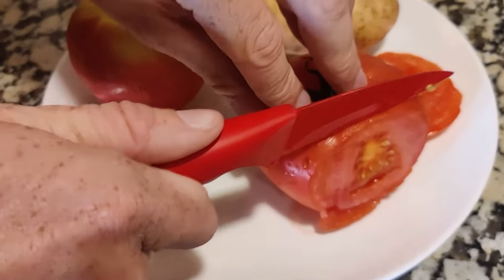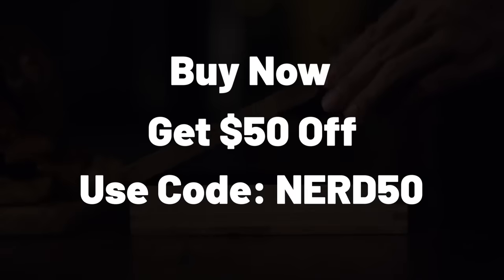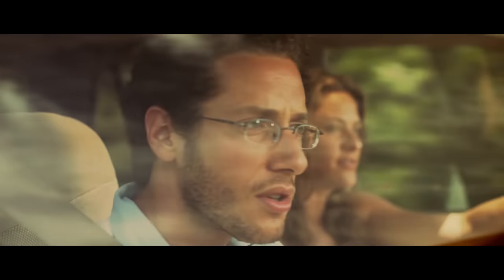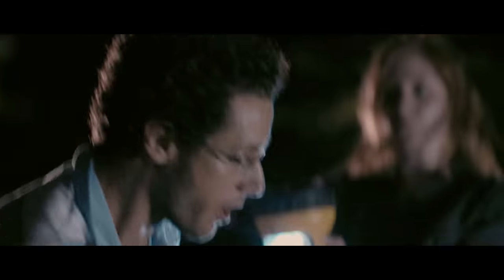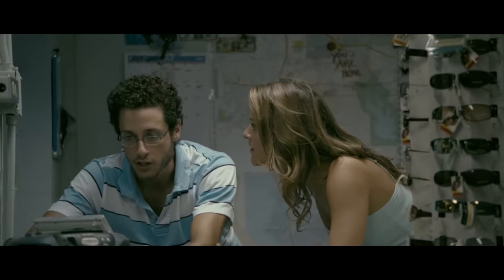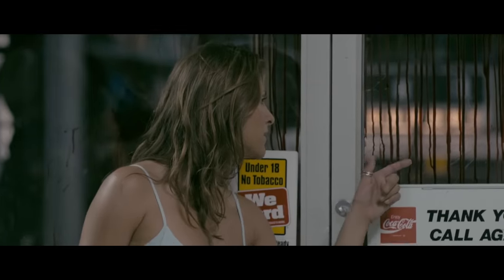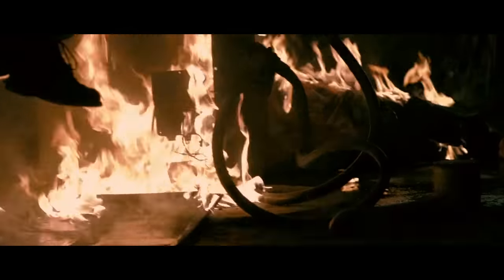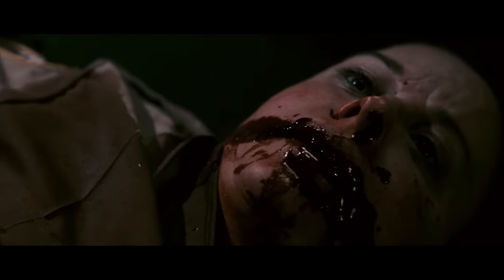How to Beat the SPIKEY PARASITE in "SPLINTER"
to get $50 off premium Japanese Honshu Steel knives, handcrafted and sharpened using traditional techniques passed down through generations of knife smiths.

for Uncensored + Exclusive How to Beat Videos.

If a parasitic superorganism started infecting people and animals all around you, turning them into zombie porcupines that attack anything that gives off heat, what would you do?

In this How to Beat video, we’ll follow two couples, one on their anniversary camping trip and the other a convict with his drug-addict girlfriend running from the law, see if we can make better decisions, and ultimately attempt to beat the spikey parasite in, Splinter.

🎬 Request a Movie by Leaving a Comment

👍 Like the Video so YouTube Recommends Me More

🧨 Support Nerd Explains...
Tip on YouTube ► Click on APPLAUD next to the LIKE button

🎥 Watch Splinter (2008)...
Streaming (+ Rental Option)

🤬 Nerd Explains on Social Media...

🕒 Timestamps:
Intro: 00:00
Kamikoto: 00:34
How to Beat: 2:05
Dead or Alive: 17:41